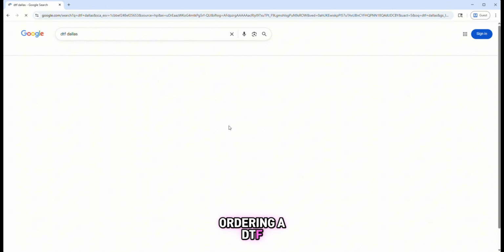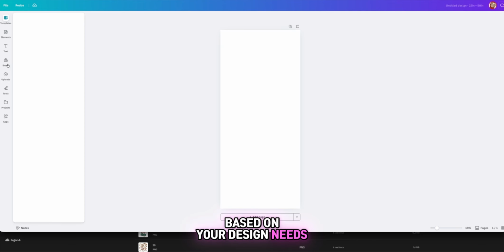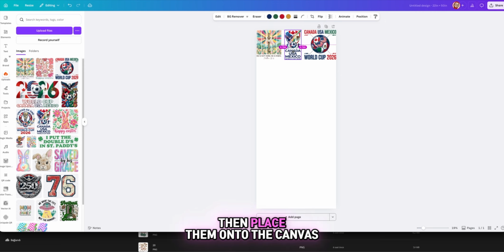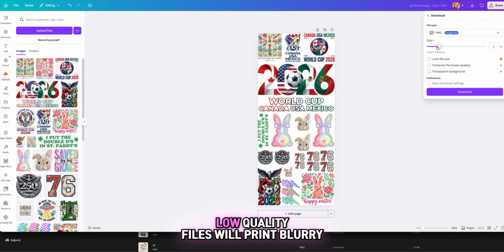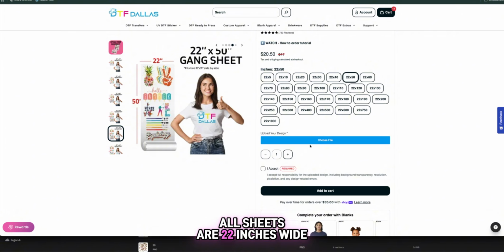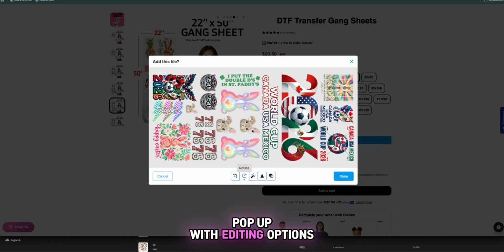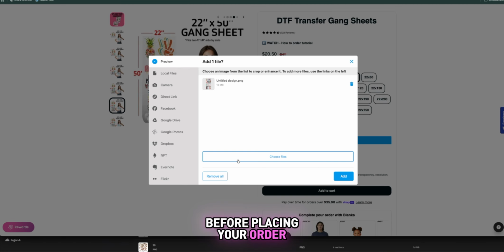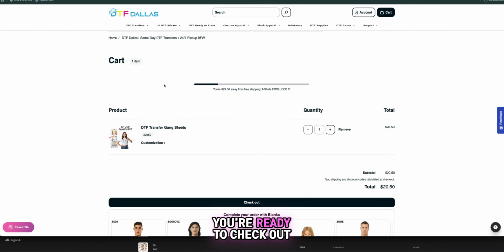How to Make a DTF Gang Sheet in Canva & Order It from DTF Dallas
To order a DTF gang sheet, build your layout in Canva at 22 inches wide (all DTF gang sheets are 22 inches wide, so you only select the length), upload your file to the Upload DTF Gang Sheet section at dtfdallas.com, fine-tune your layout on screen if needed, and check out. Always use high-resolution artwork: low-quality files print blurry.

This step-by-step tutorial covers the full process, from setting up your canvas in Canva to placing your order, including the on-screen editor for resizing and repositioning your designs before checkout.

⏱️ CHAPTERS
0:00 Intro & setting up your canvas in Canva (22 inches wide)
0:25 Adding your designs, saving space & using high-resolution files
0:50 Choosing your sheet size & uploading to DTF Dallas
1:09 Editing your layout: resize, reposition, fine-tune
1:27 Notes, final check & checkout

🔍 HOW TO MAKE & ORDER A DTF GANG SHEET: QUICK STEPS
1. Open a blank canvas in Canva and set up your workspace; DTF gang sheets are always 22 inches wide, so build your layout vertically
2. Upload your graphics into Canva and place them on the canvas, keeping designs organized and close together to avoid wasting space
3. Use high-resolution files only; low-quality images print blurry
4. At dtfdallas.com, go to the Upload DTF Gang Sheet section
5. Choose your sheet size; all sheets are 22 inches wide, so you only select the length
6. Upload your file, then click your design to resize, reposition, or fine-tune the layout on screen
7. Add a note for the production team if needed, double-check everything (we print exactly what you upload), and check out

✅ HOW WIDE IS A DTF GANG SHEET?
All DTF gang sheets are 22 inches wide. You only choose the length, so think of your layout as building vertically down the sheet.

✅ FILE QUALITY TIPS
- Use clean, sharp, high-resolution images; low-quality files print blurry
- Keep designs close together to maximize space on the sheet
- Review everything before ordering: what you upload is exactly what gets printed

🏭 ABOUT DTF DALLAS
DTF Dallas produces up to 160,000 inches of DTF and UV DTF transfers per day, serving small businesses in Dallas–Fort Worth and shipping nationwide.
📍 Dallas, TX

Have a question about gang sheets or file setup? Ask in the comments, we answer every one.